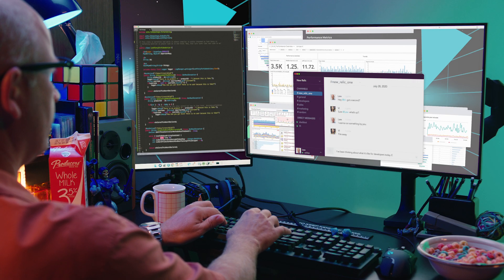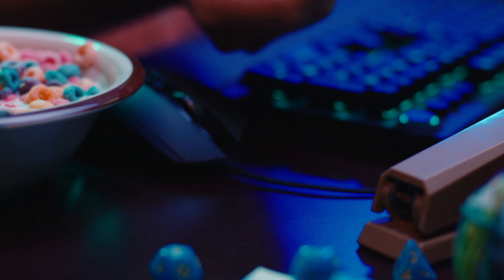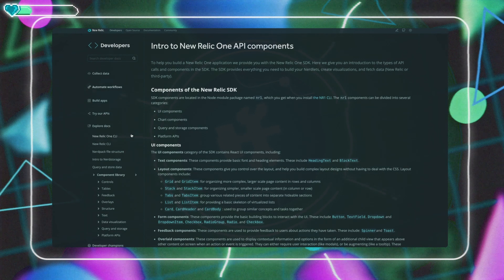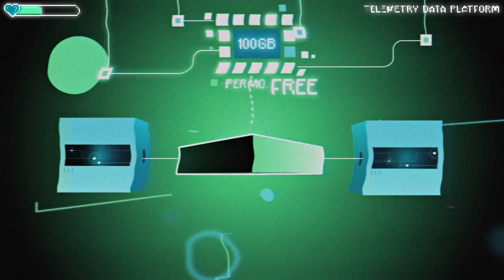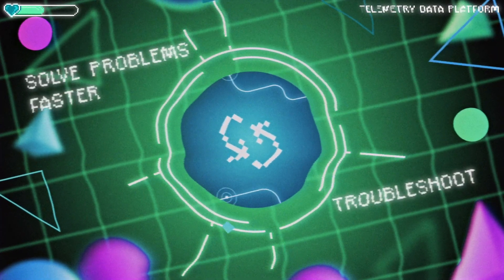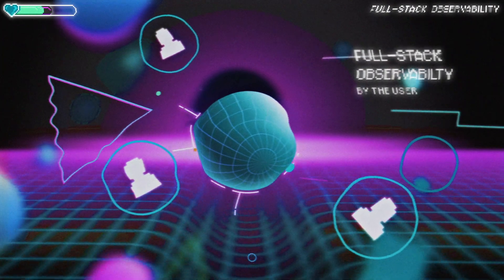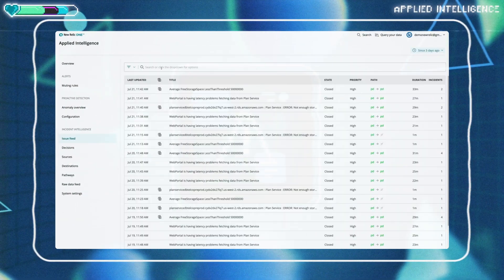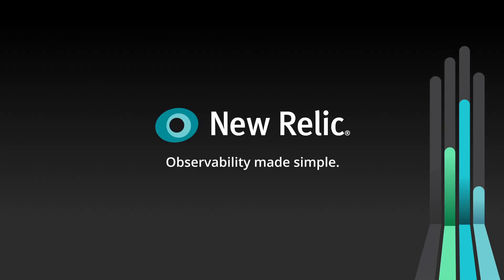New Relic One: Observability Made Simple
We completely reimagined New Relic One to make observability simple. And free.

New Relic One is the observability platform built to help engineers create more perfect software. From monoliths to serverless, you can instrument everything, then analyze, troubleshoot, and optimize your entire software stack. All from one place.

 - Telemetry Data Platform: Ingest, visualize, and alert on all of your telemetry data in one place.
 - Full-Stack Observability: Understand and troubleshoot problems across your entire software stack in one curated, unified experience.
 - Applied Intelligence: Automatically detect anomalies, correlate issues, and reduce alert noise.
Get started today with 100GB/mo and one user free.